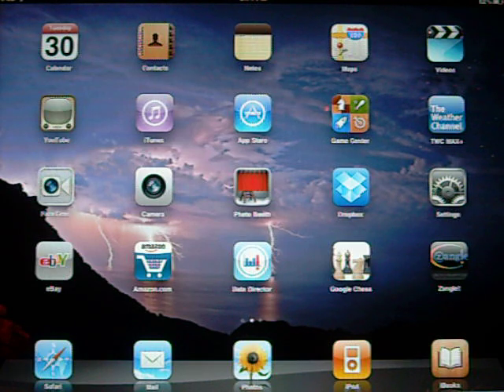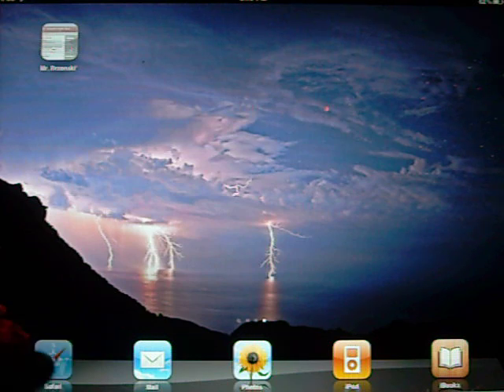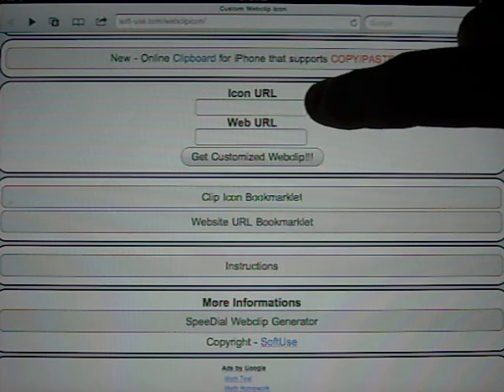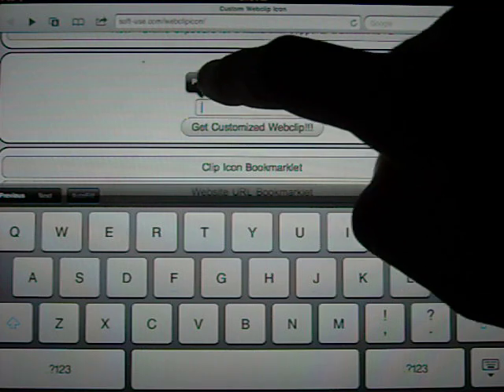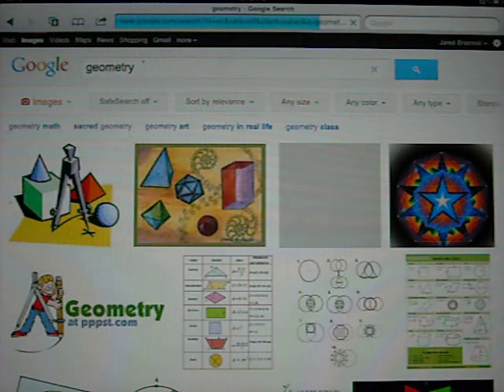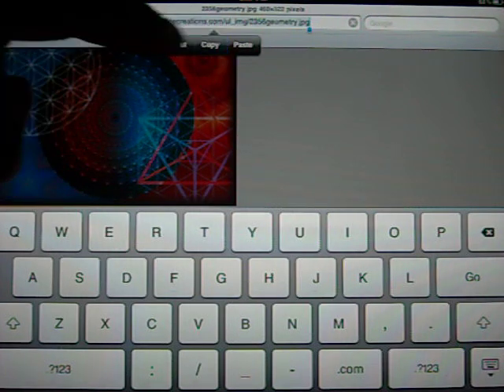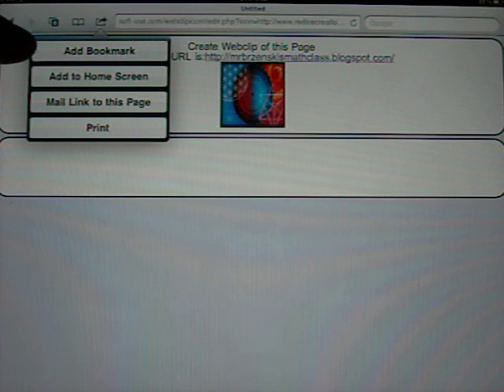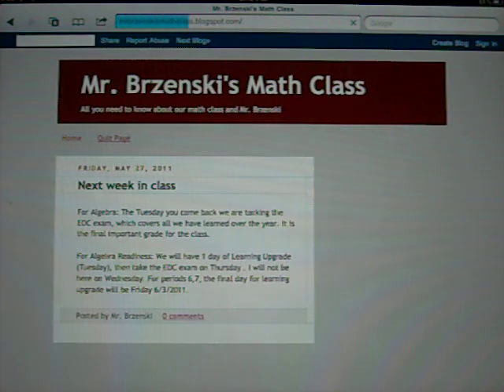How To Make Custom Icons on Ipad for FREE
You can force Safari to look at a website and use a picture form another website to make a custom bookmark icon on your ipad
EDIT:: Check for a new way to do it.  Video to come.  9/9/2012